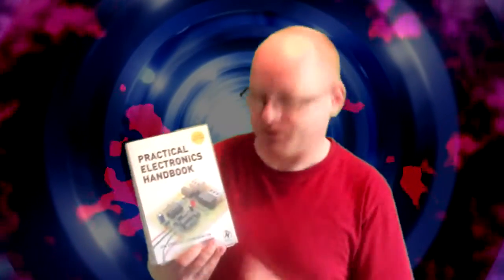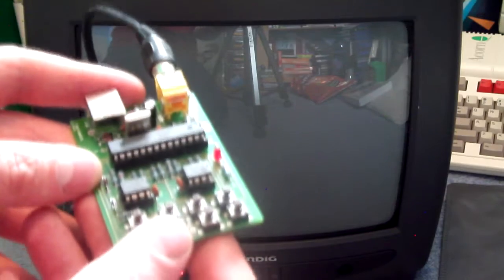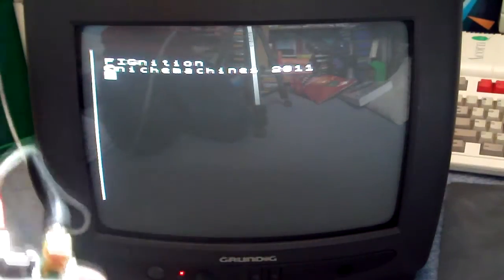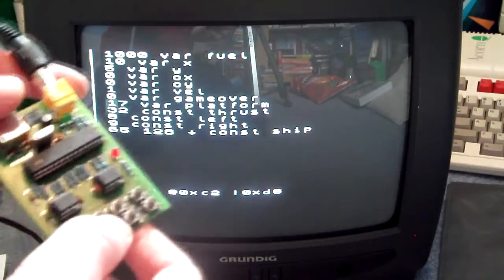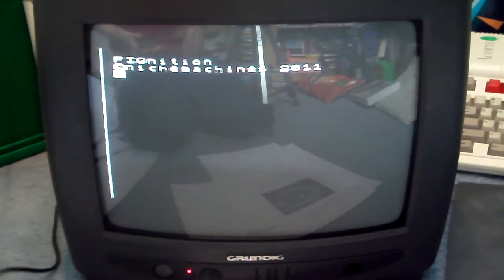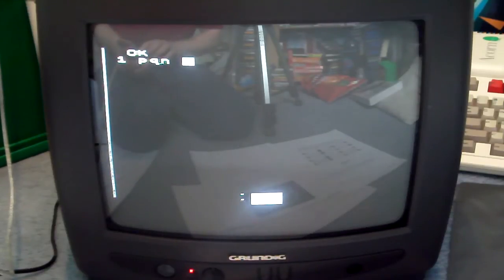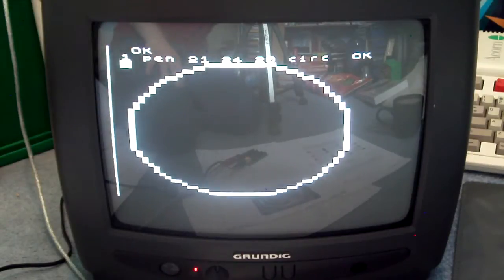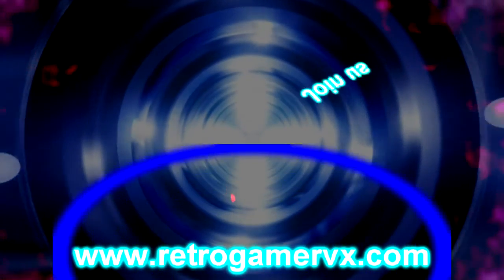'Idiots Guide' To using the Fignition 8 bit Computer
Yes, I've built it, but now it's quite difficult in some respects to use for a newbee like me (and possibly like you) so now, here is my guide to using the Fignition 8 bit kit computer :o)